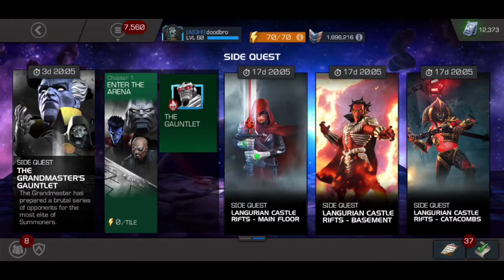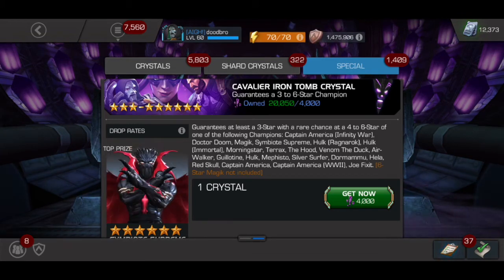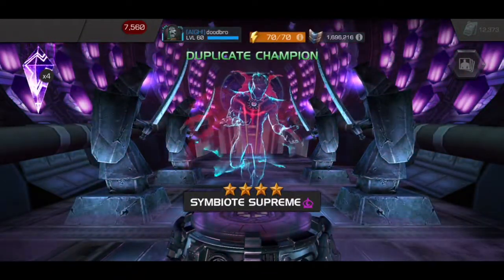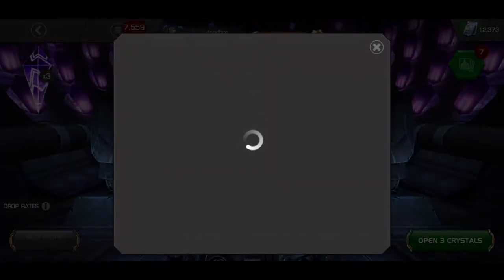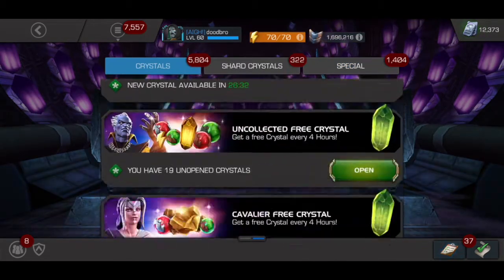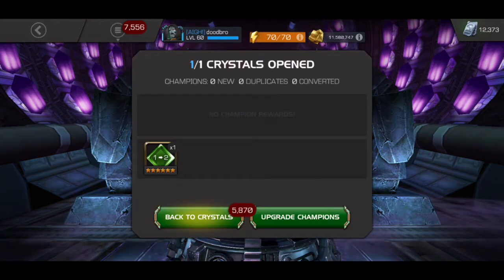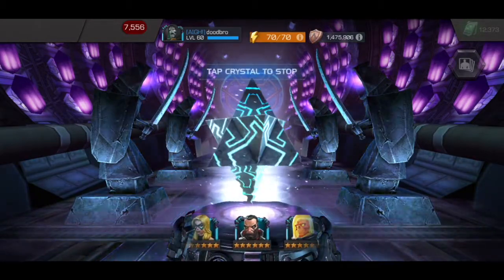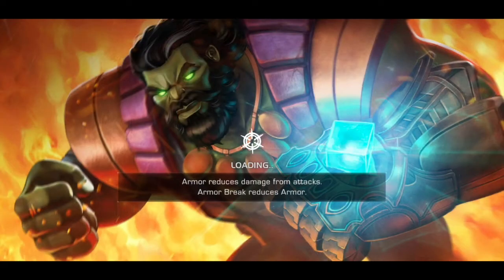Grandmaster's Gauntlet Path 1 Completion Rewards Opening! | Marvel Contest of Champions!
I recently did Path 1 Completion of the Grandmasters Gauntlet, so I'll be opening up the 6 Star Crystal and Rank Up Gem Rewards, as well as 5 of the Iron Tomb Cavalier Crystals!
By the way, Happy Fathers Day!